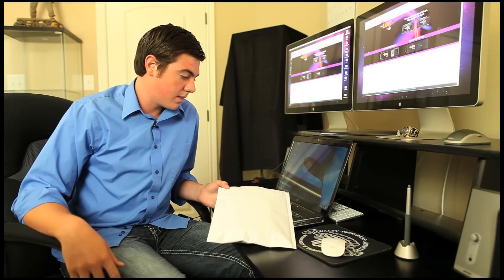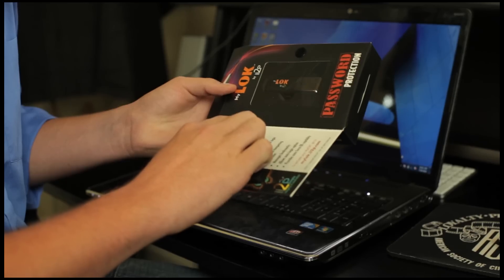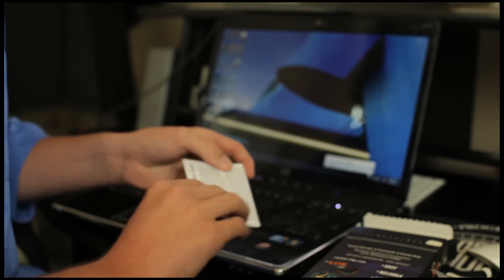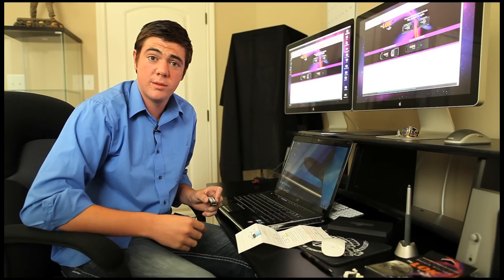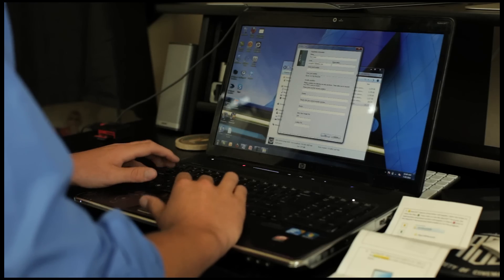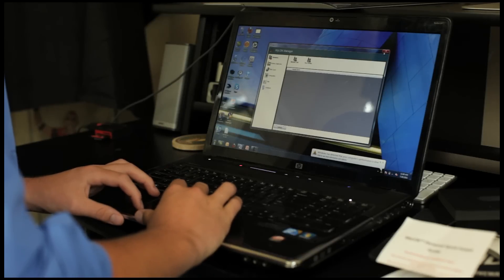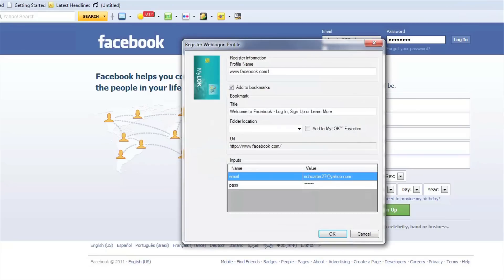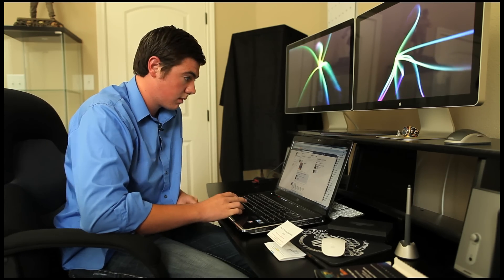MyLOK Secure Password Management Flash Drive UnBoxing Video Demo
Created by ii2P and uploaded by mylokunboxing on Aug 1, 2011.

How do you keep track of all of your passwords?  I have too many to remember. I used to keep most of my passwords on post it notes stuck around my desk.

Now, I let MyLok do it for me. As you will see in this unboxing, I finally found a great password manager that's easy to use.

I ordered early and received a limited edition 8GB flash drive or thumb drive device.  According to its box, the MyLok secure password manager uses a chip with military grade encryption.

I was able to reset my bank and credit card account logins and passwords to long multi-character passwords that use non-alpha-numeric characters. All I have to remember to access all of those accounts is a just a PIN.

If you lose you MyLok, the company says the chip in the thumb drive will in effect automatically self destruct to protect your information.

MyLok is made by ii2P and there's more information on their website.  Ii2P says it uses a MULTOS smart chip which they call the most secure smart chip in the world.

MyLok works on PC's with Internet Explorer or Firebox browsers.  A press release on the ii2P website says a version for Mac and Google Chrome is in the works.

I hope this unboxing video has been helpful for you. My friend shot it with two Canon 5D HDSLR cameras.